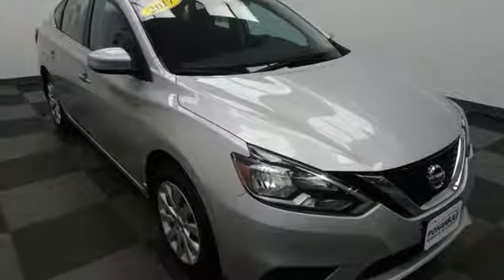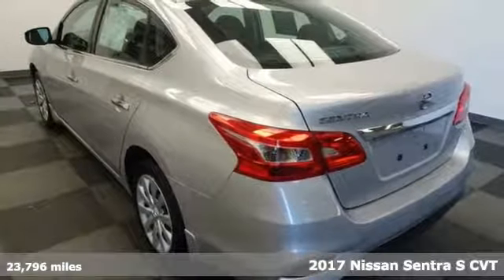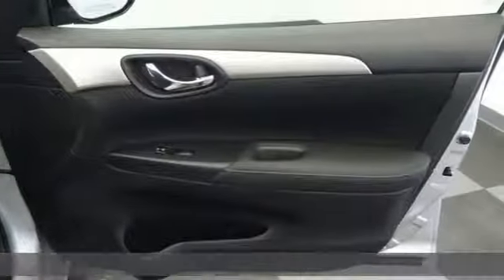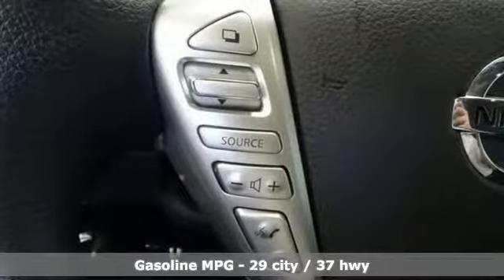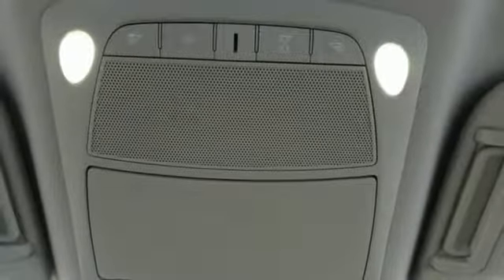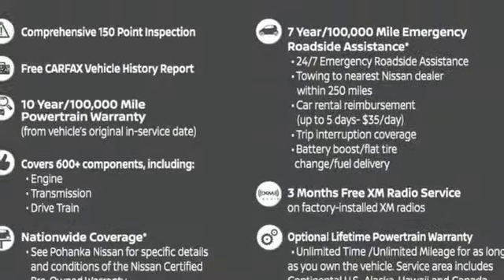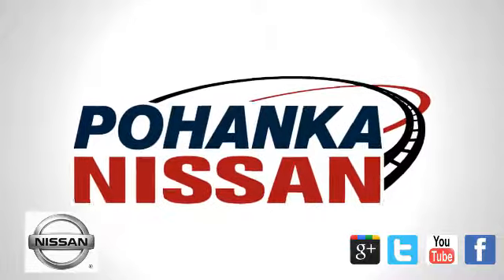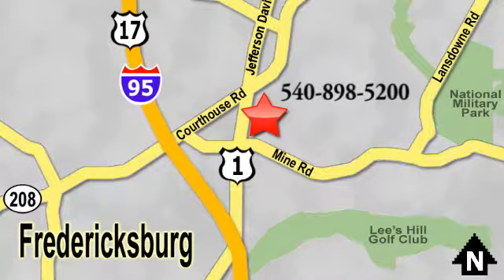Used 2017 Nissan Sentra Richmond VA Fredericksburg, VA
Year: 2017
Make: Nissan
Model: Sentra
Trim: S
Engine: 1.8L 4-Cylinder DOHC 16V
Transmission: CVT
Color: Silver
Interior: Charcoal
Mileage: 23796
Stock #: PJW163188A
VIN: 3N1AB7AP9HY313605
CARFAX One-Owner. Clean CARFAX. Certified. Silver 2017 Nissan Sentra S FWD CVT with Xtronic 1.8L 4-Cylinder DOHC 16V CVT with Xtronic, Charcoal w/Cloth Seat Trim.brbrRecent Arrival!brbrNissan Certified Pre-Owned Details:brbr * Transferable Warranty (between private parties)br * Roadside Assistancebr * Vehicle Historybr * Warranty Deductible: $50br * Limited Warranty: 84 Month/100,000 Mile (whichever comes first) from original in-service datebr * Includes Car Rental and Trip Interruption Reimbursementbr * 167 Point InspectionbrbrbrWe make every effort to provide accurate information, please verify options and price before purchase, Pohanka is not responsible for errors or omissions. All vehicles subject to prior sale. Quoted price available on in-stock units only. All prices are exclusive internet prices only. Financing is subject to approved credit through designated lender. Price plus tax, tags, and dealer processing fee of $699.

Address:
5200 Jefferson Davis Hwy